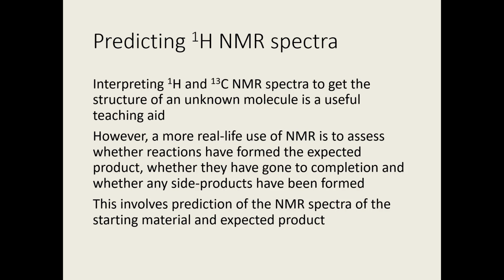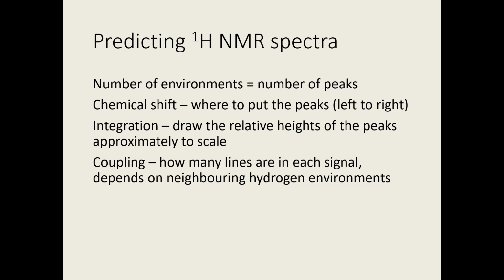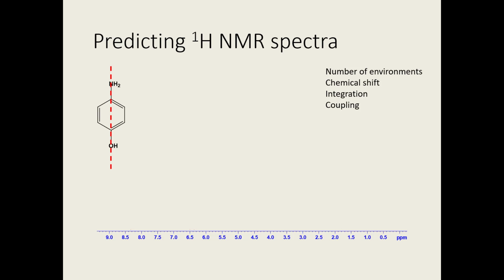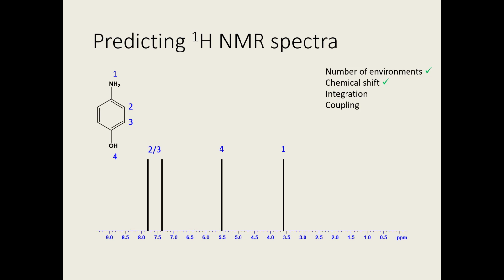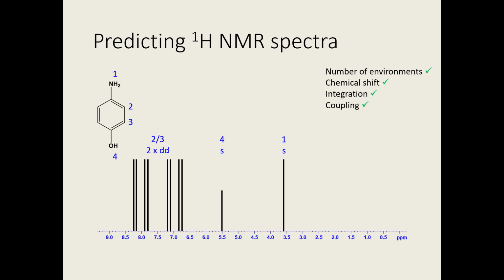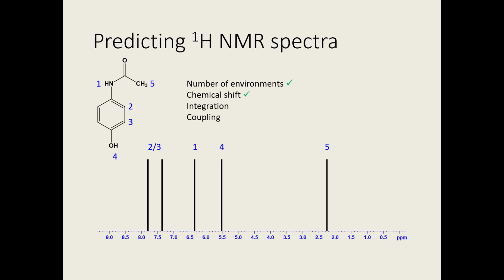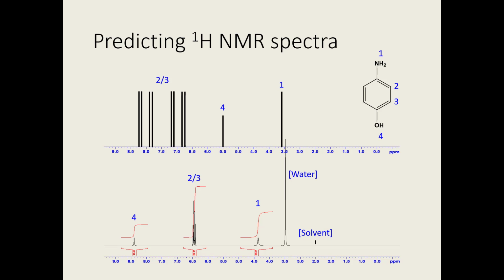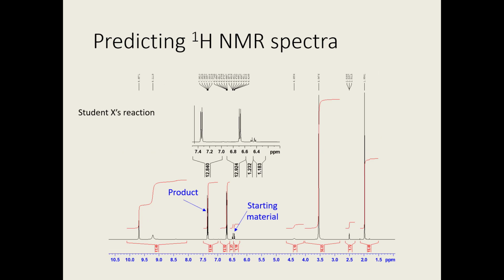How to predict a proton NMR spectrum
This video shows you how to predict what the proton NMR spectrum of a molecule will look like, and why that might be useful.